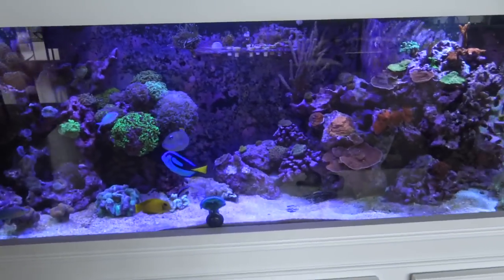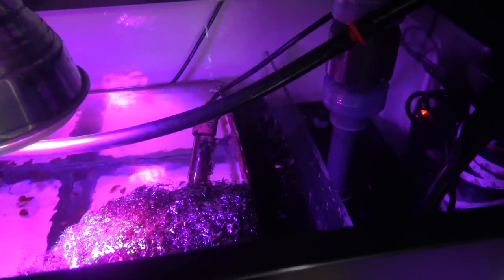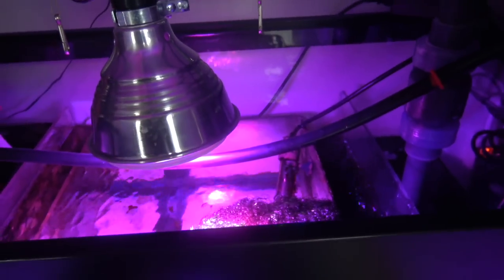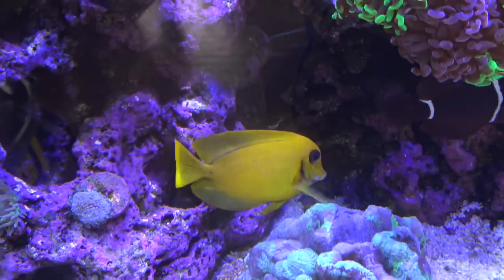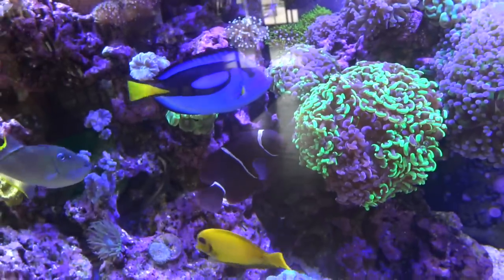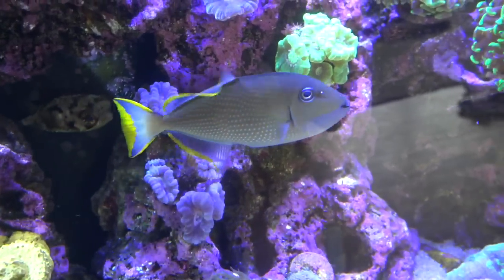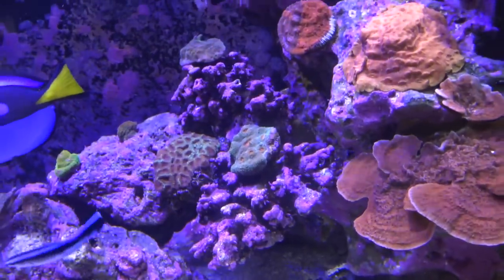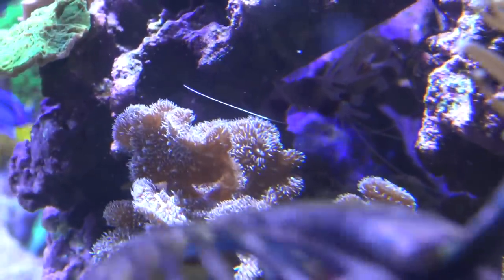ALL MY REEF FISH!!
Whats up guys! Todays video I show you guys all the fish inhabiting my reef tank. If you guys are interested in their products PLEASE USE THIS LINK to go to there product